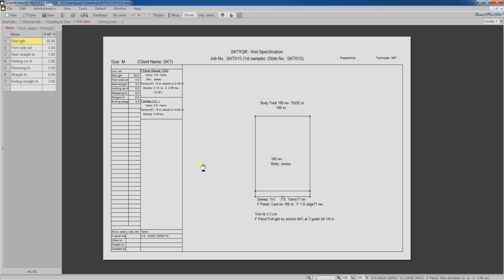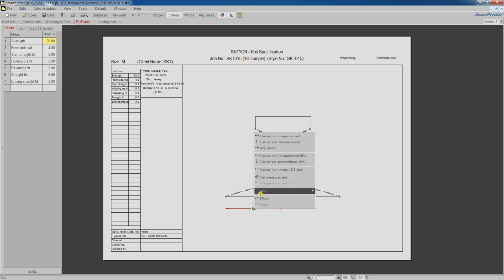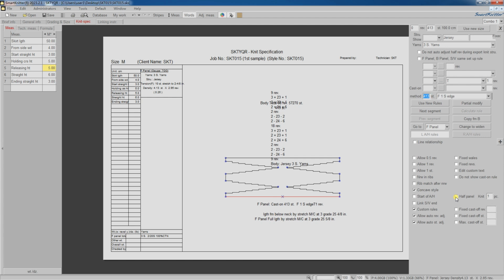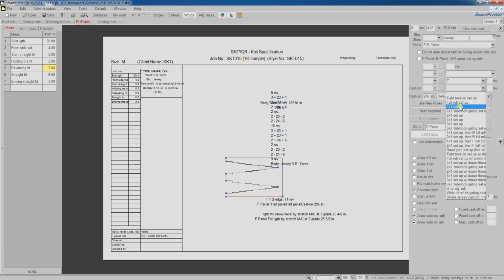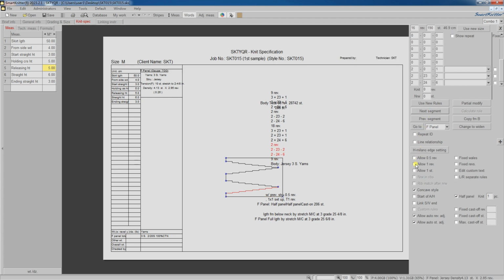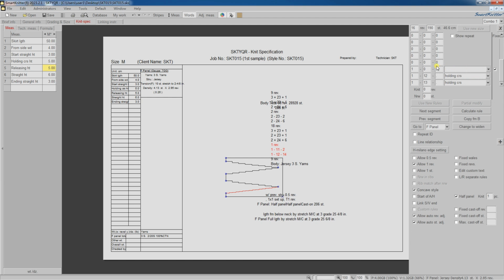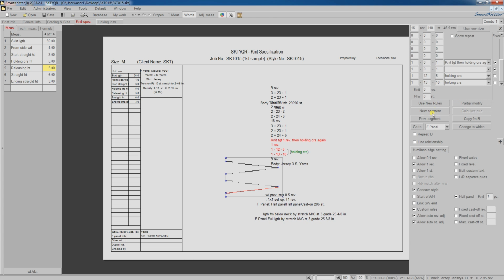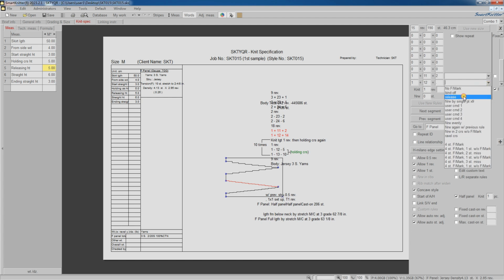SmartKnitter - Knit Specifications Level 2 - Class 02: Skirts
Lesson takeaways:
-Learn how to create knit specifications for skirts with partial-knitting